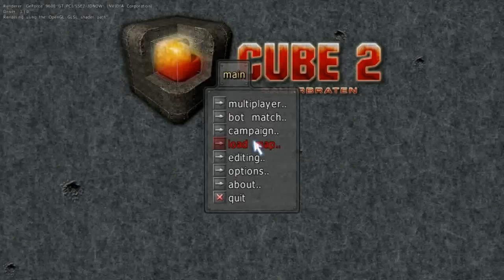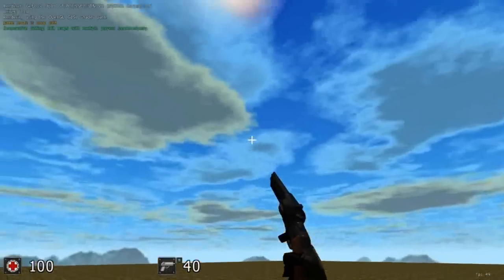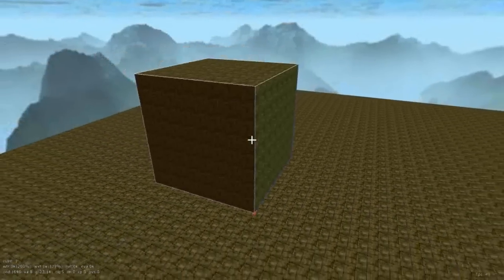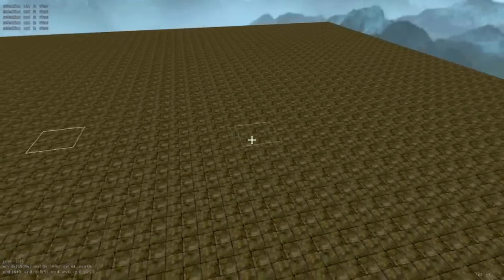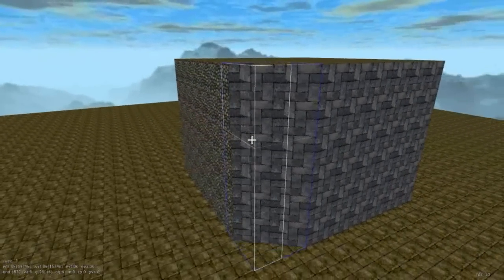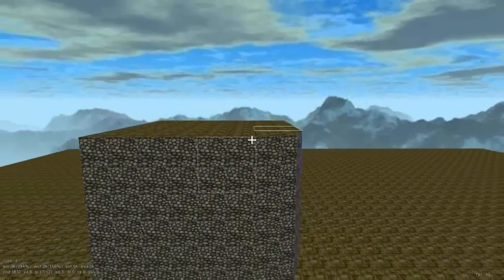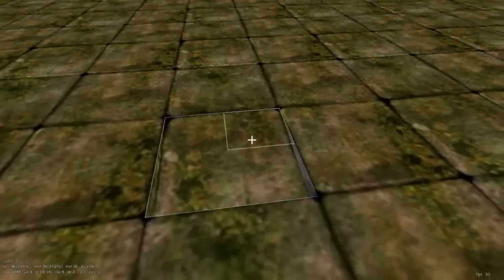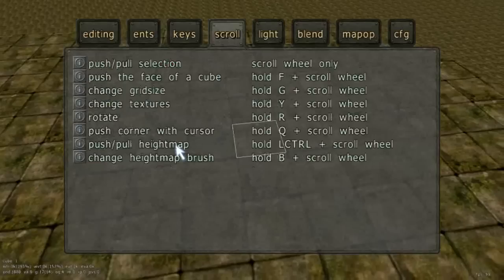Sauerbraten Editor Demonstration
This is a quick demonstration of the editor to convince some of the environment artists for my mod to work on it.